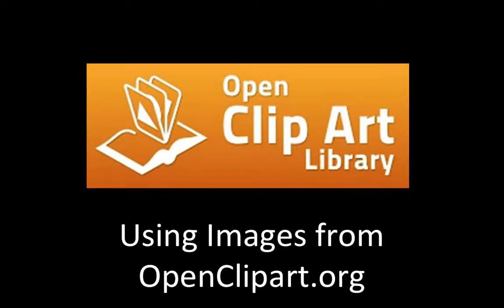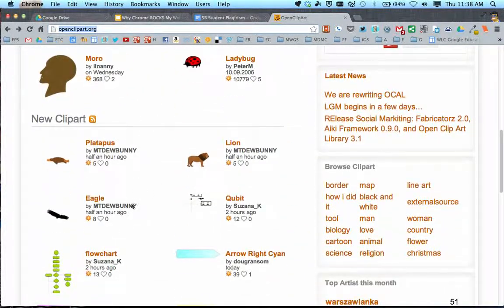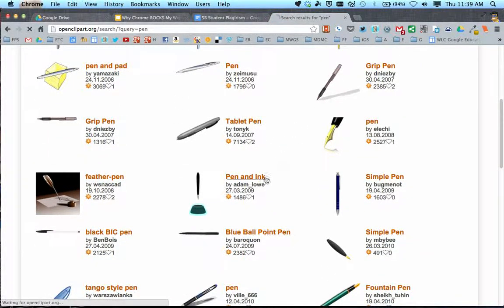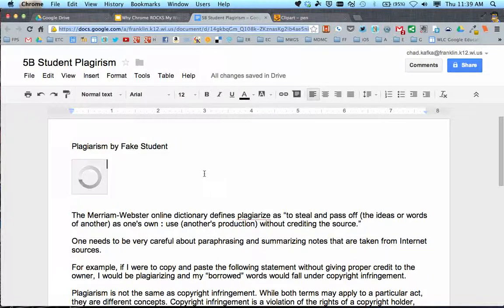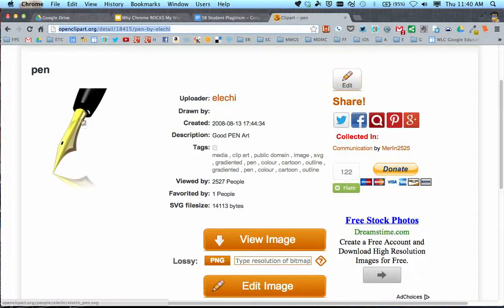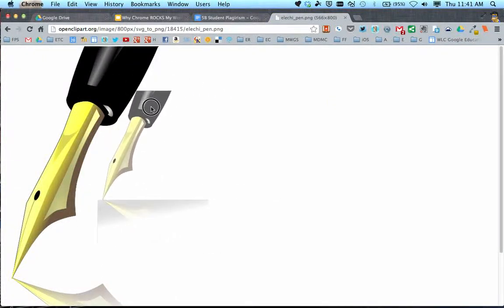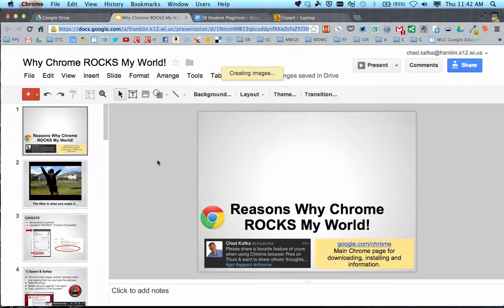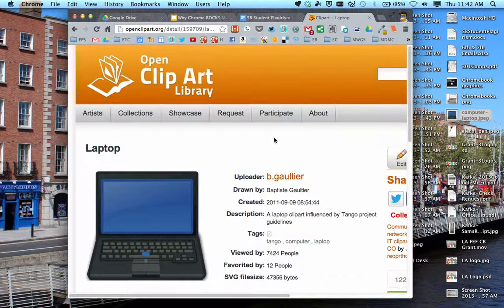OpenClipart - Using Images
This video shows how to use images from OpenClipart.org and how to put them in to Google Docs or Presentations.